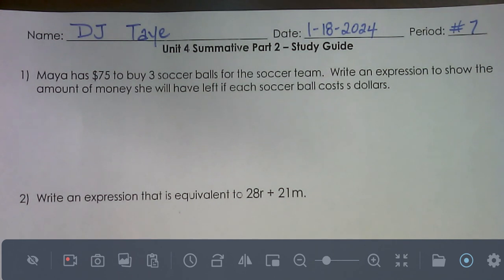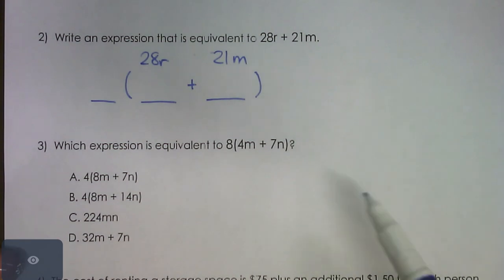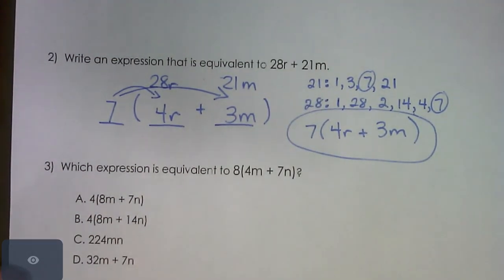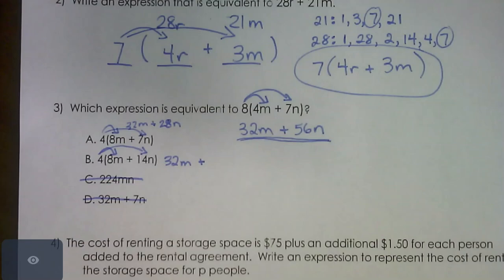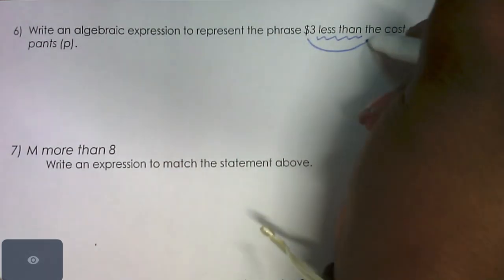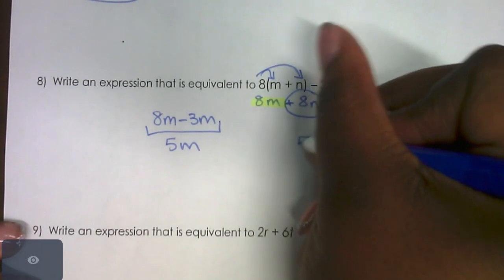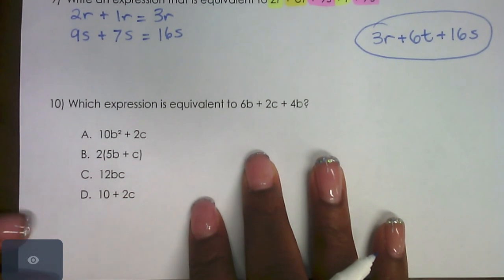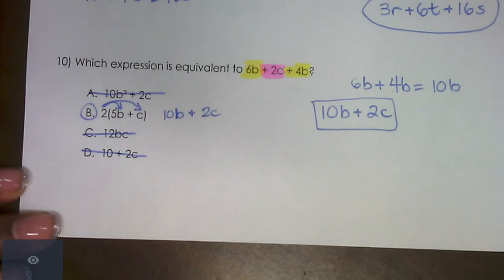VIDEO Unit 4 Part 2 Study Guide